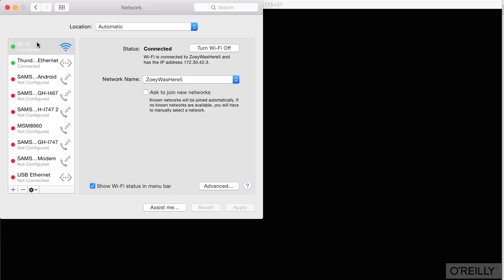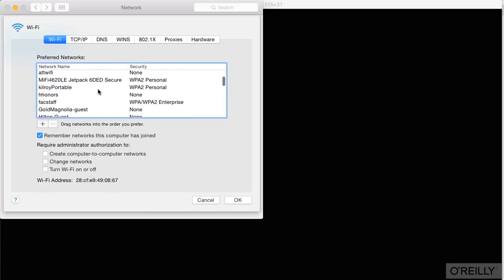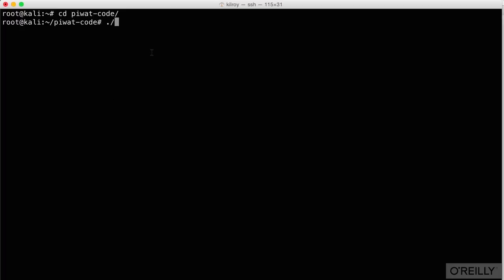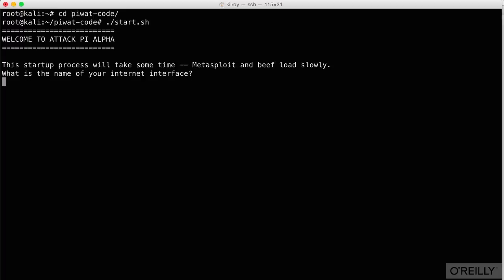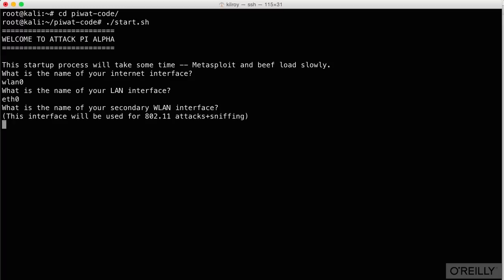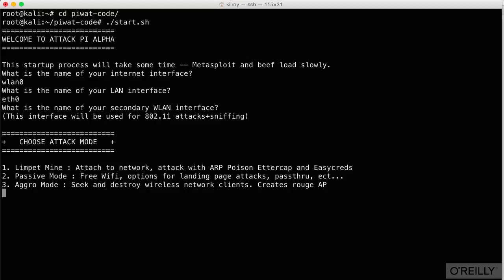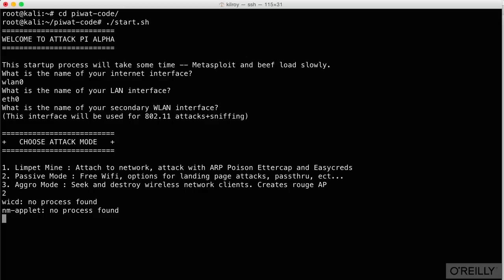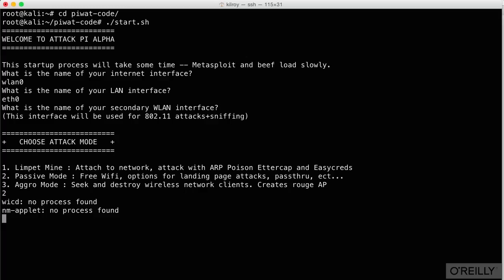Wireless Hacking 38 Wireless Attack Toolkit